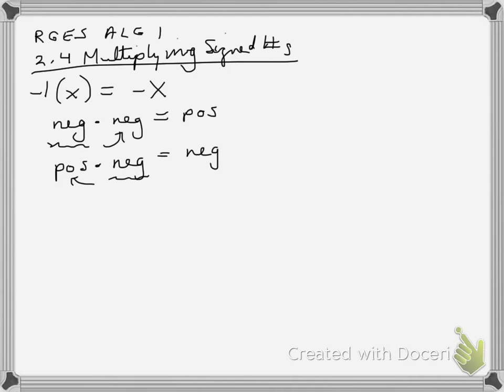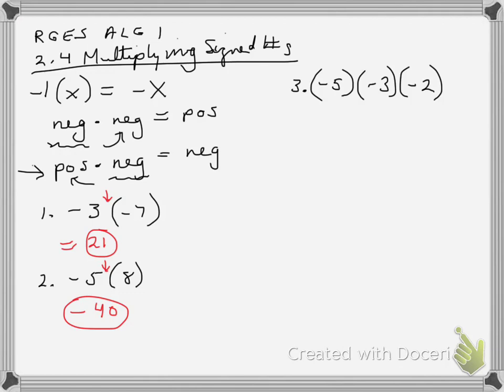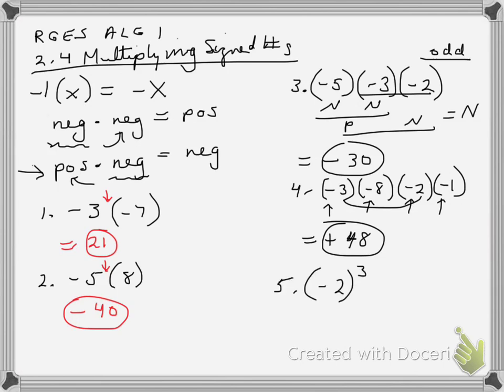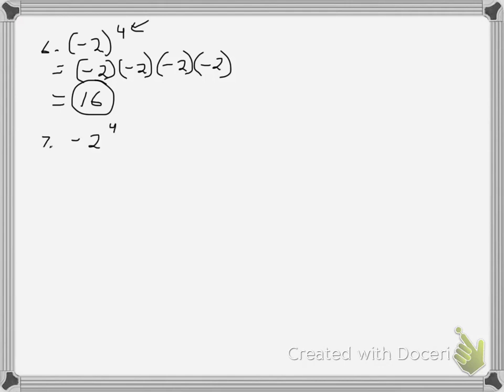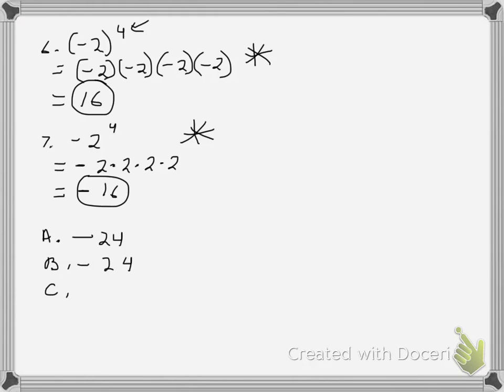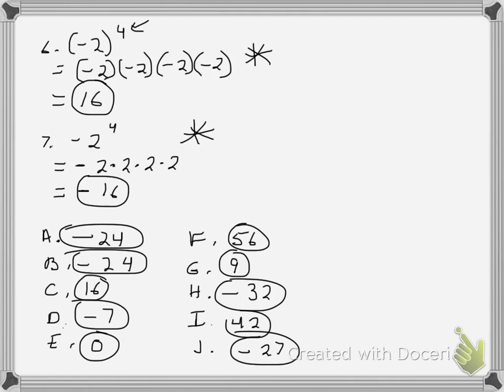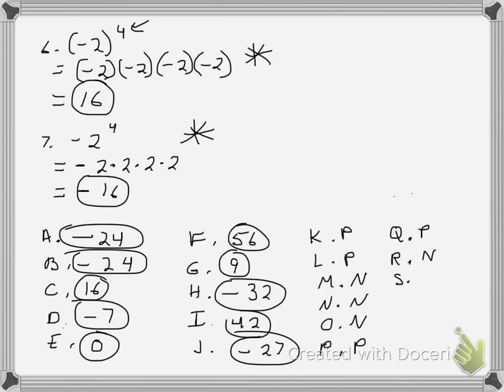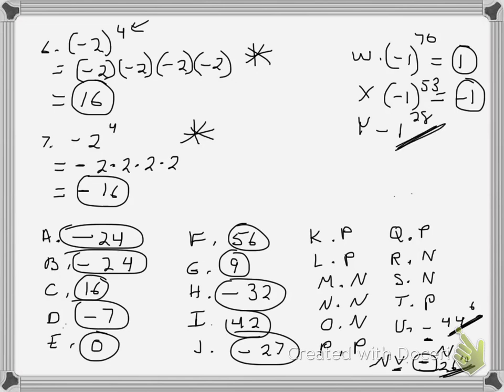RGES ALGEBRA 1 2.4